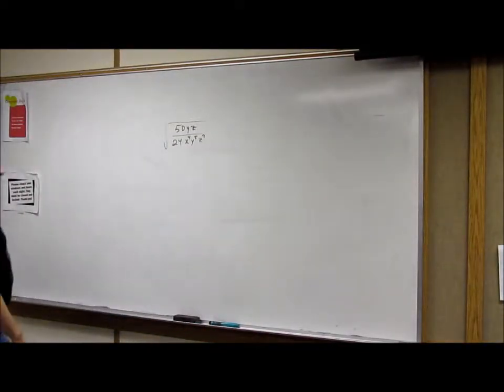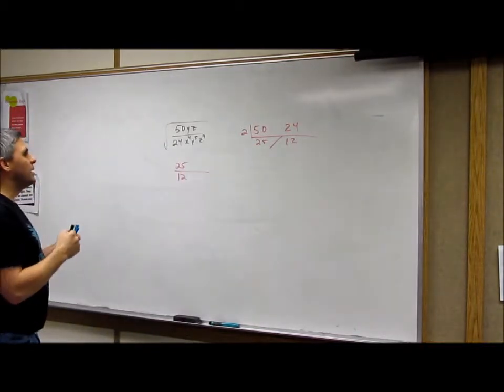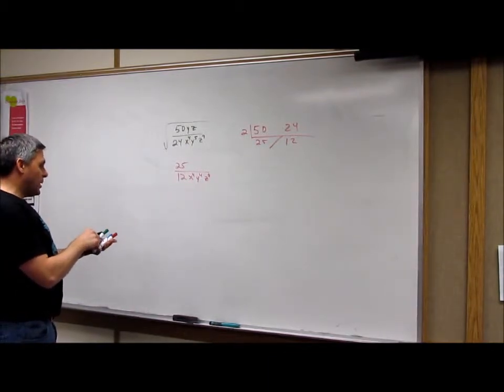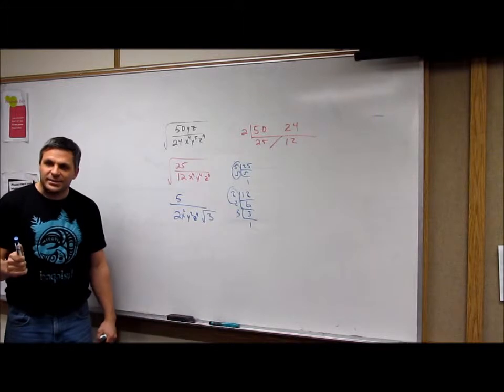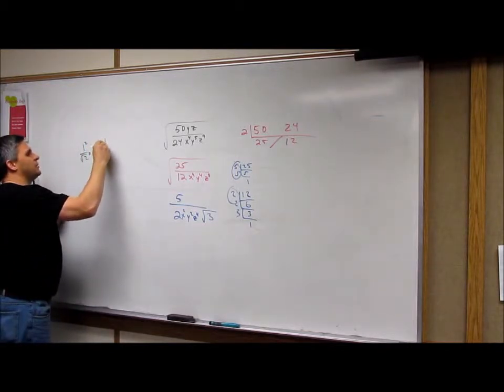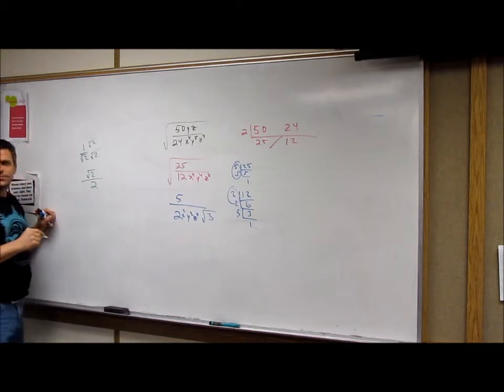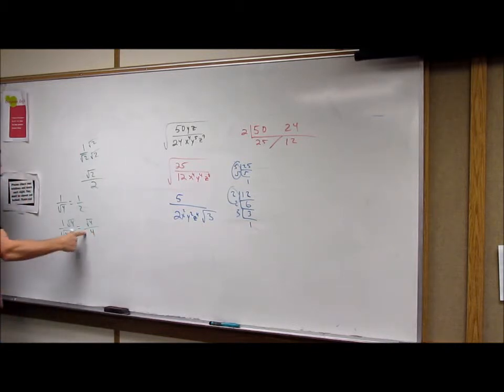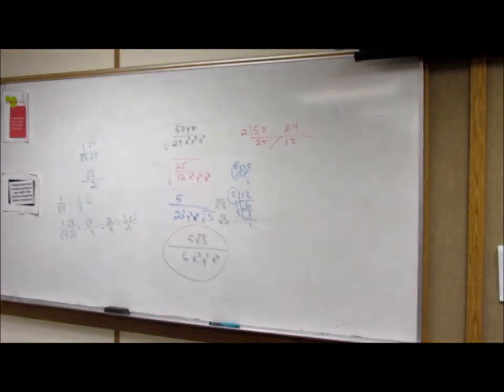Math 99 More Radical Fractions